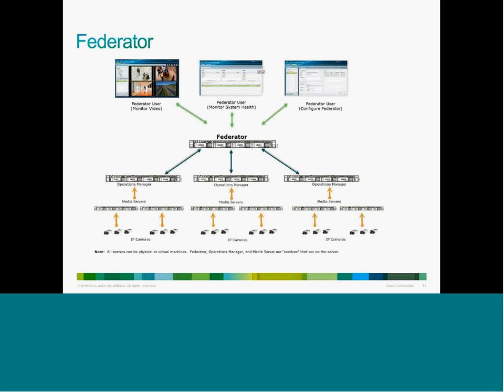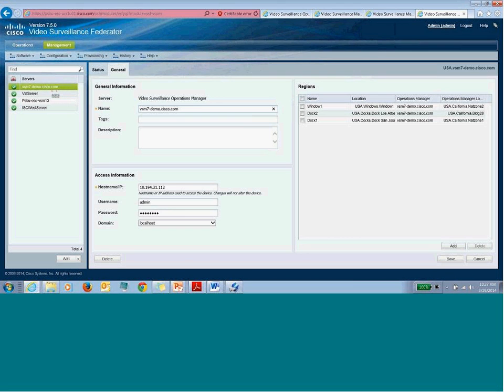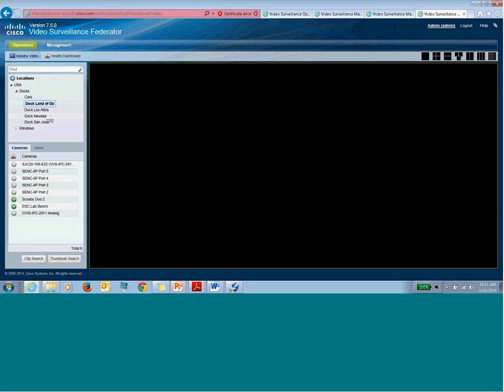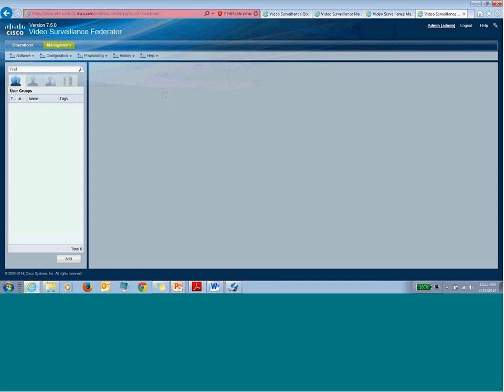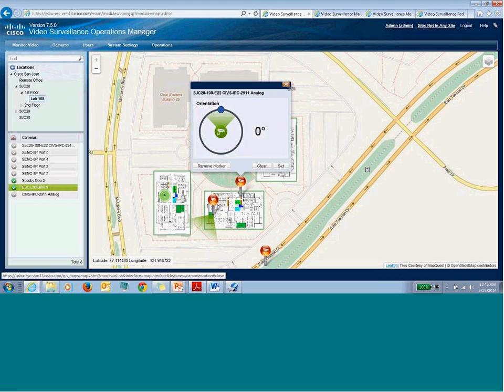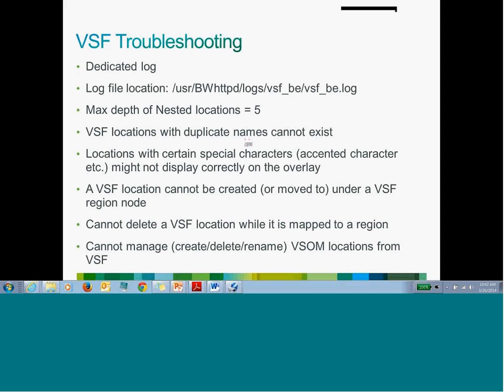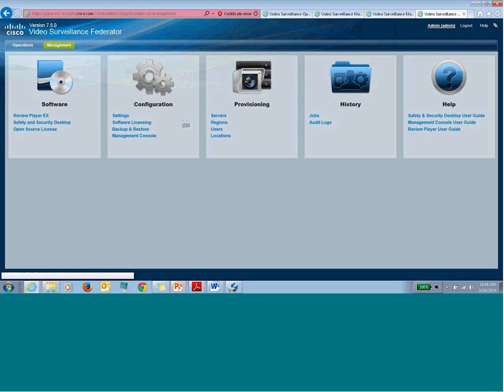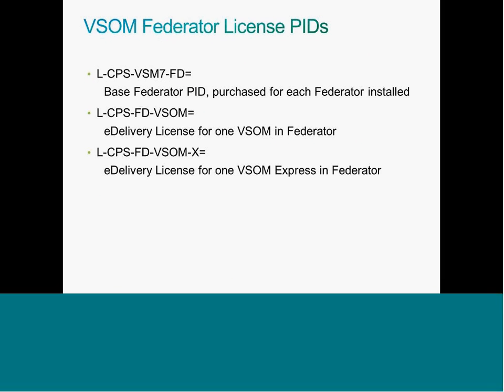Cisco VSOM Federator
This video describes the VSOM Federator and goes through a demo of how to setup and use the Federator software